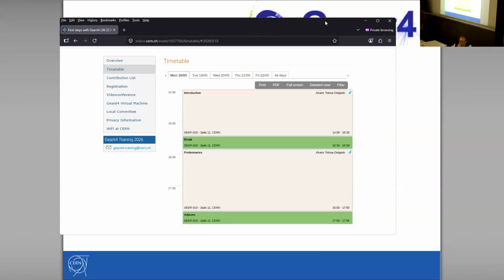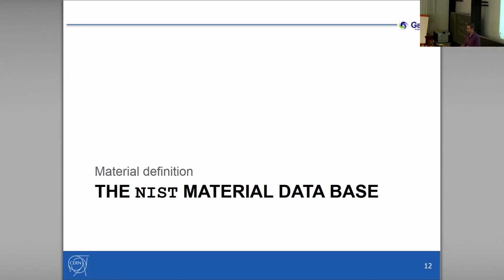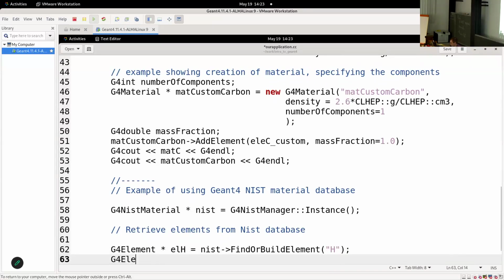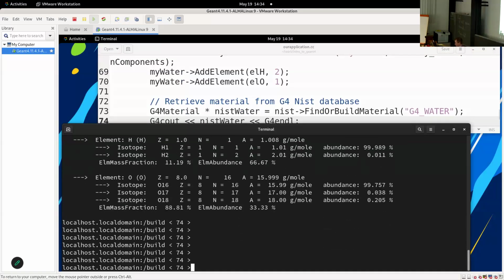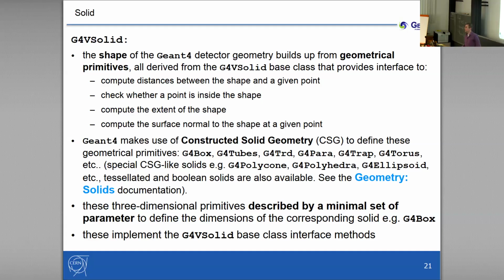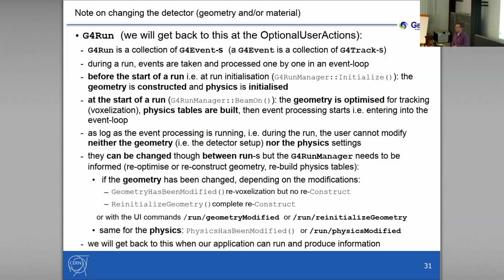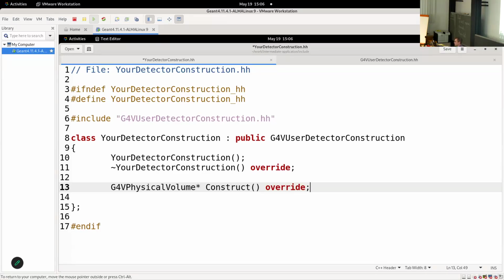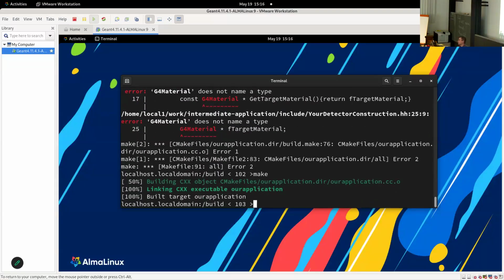3. Detector Construction in Geant4: describing materials and geometry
We start with a recap of what was presented on Day 1.

We then cover:
- Material definition
- The Geant4 Material Model
- Defining a material
- How to use Geant4's material database
- Geometry definition
- The Geant4 geometry description
- What are Solids, logical volumes and physical volumes